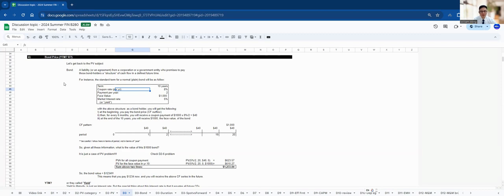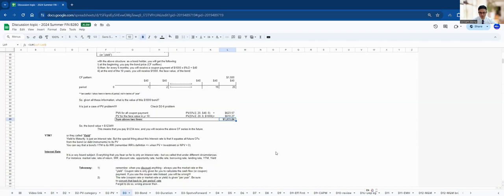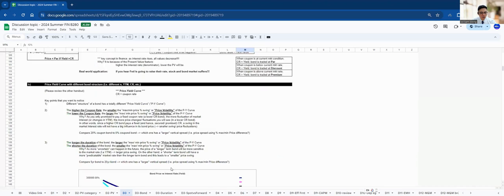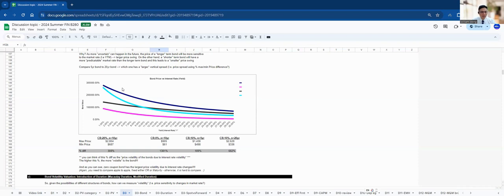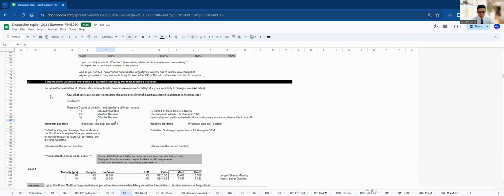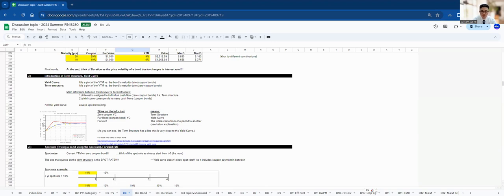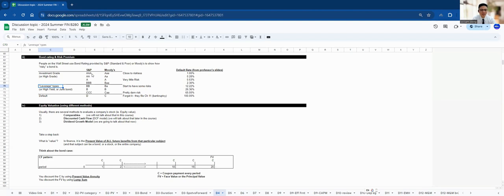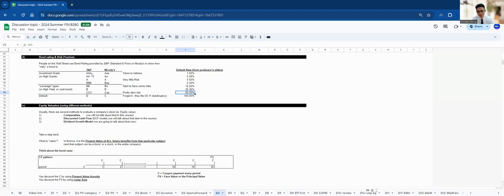03 - Bond (Fixed Income) valuation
D3 - Bond Valuation, Price-Yield curve, Term Structure,
Advance: (PVBP, 3 Durations, Convexity)